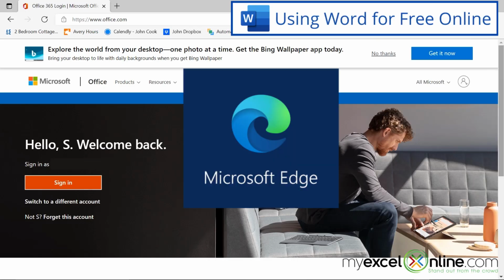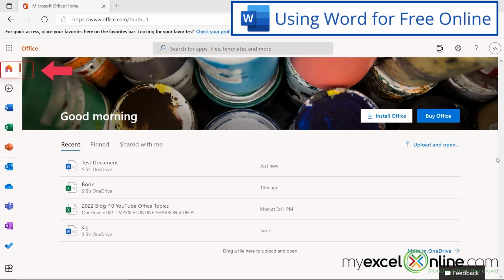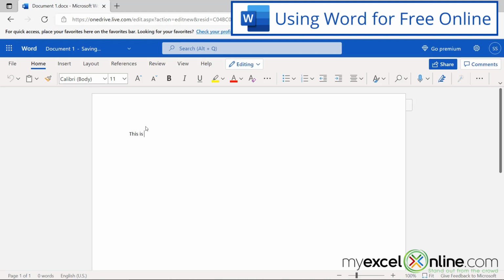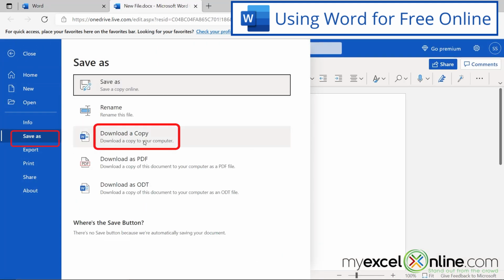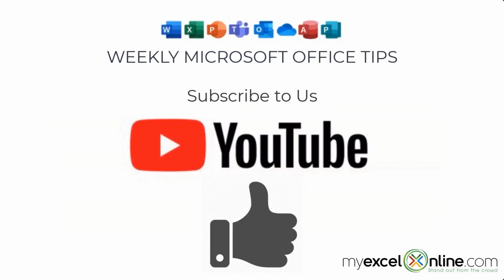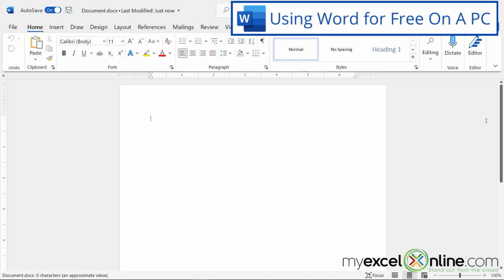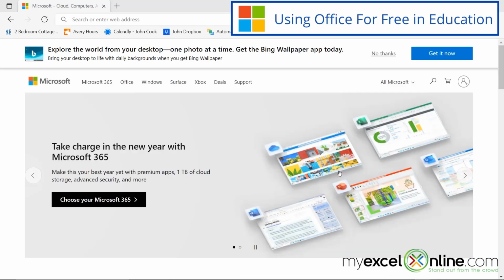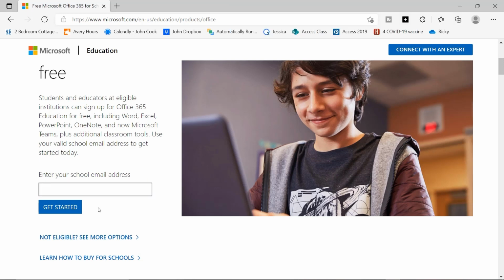How to Get Microsoft Word for FREE with Windows 10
Watch this video for tips on How to Get Microsoft Word for Free. In this video, we are going to show you how to use the free ONLINE version of Microsoft Office including Microsoft Word, how to find the free Office App on Windows 10 that includes Microsoft Word, and how to get Microsoft Office including Microsoft Word for free as an educator or student!

How to Get Microsoft Word for Free Windows 10 was recorded using Microsoft Office 365, Windows 10, and Microsoft Edge.

⌚ Time Stamps:
00:00 - Introduction
00:11 - Using Microsoft Office For Free Including Word online
02:21 - Using Microsoft Office For Free Including Word on Windows 10
03:36 - Using Microsoft Office For Free Including Word as an educator or student

Cheers,

JOHN MICHALOUDIS
Chief Inspirational Officer & Microsoft MVP